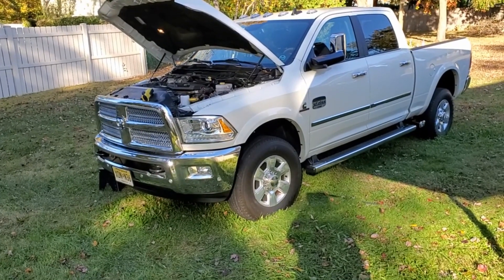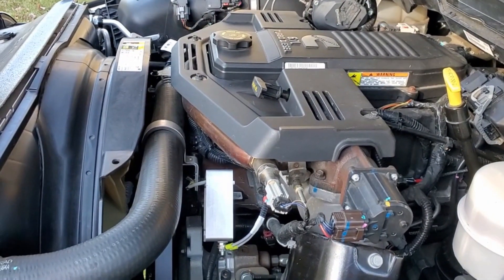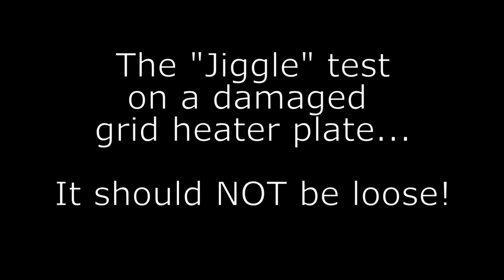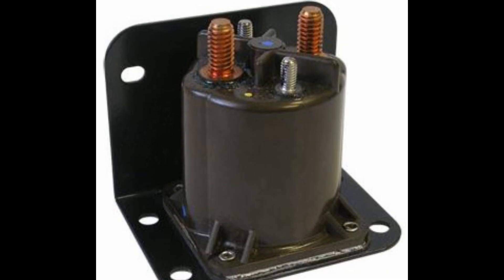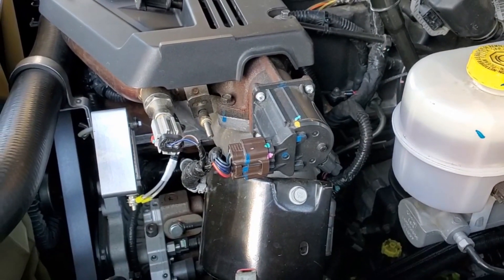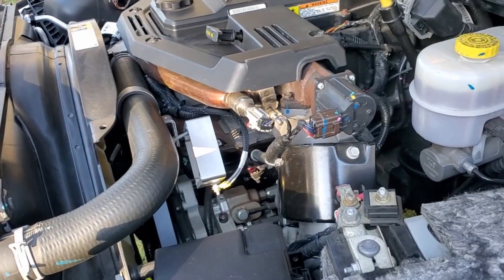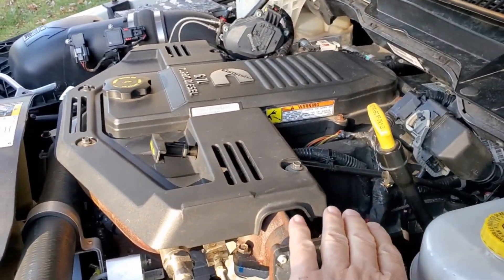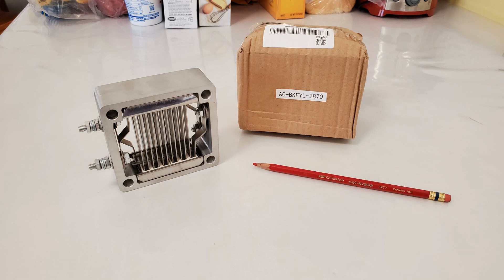GridHeater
Some basic info on the RAM-Cummins 6.7L grid heater system and how to prevent a grid heater disaster.